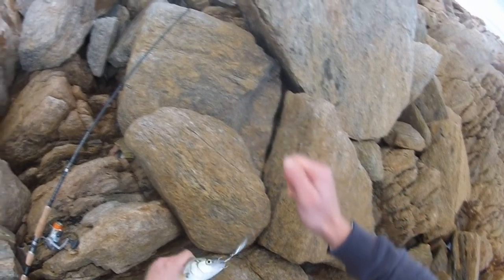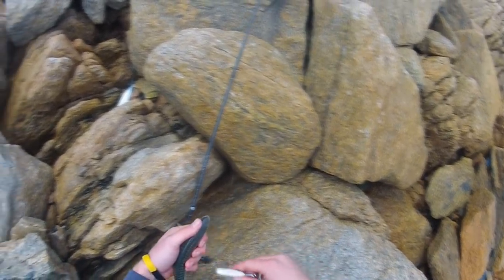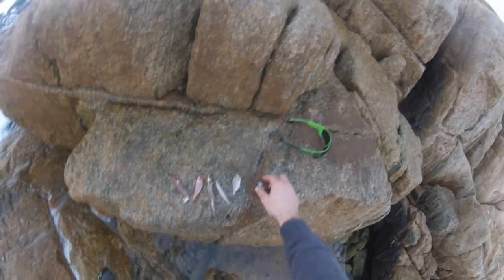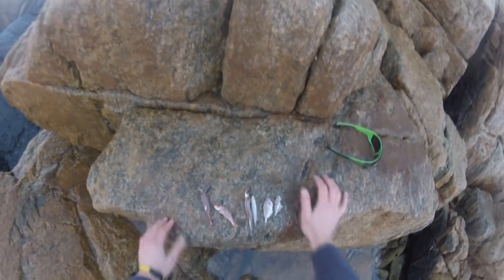Lure Fishing The Rocks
Light tackle spinning off the rocks using Halcos 30gram twisty. I this video we are catching Australian herring and salmon trout using light tackle off the rocks. They provide great fun on light tackle especially when its a bit rough. I was filming this with a gopro hero 2. The rod I was using is an Shimano Starlo Stix pro series and the reel was a Shimano Sedona spooled with 10lb braid.